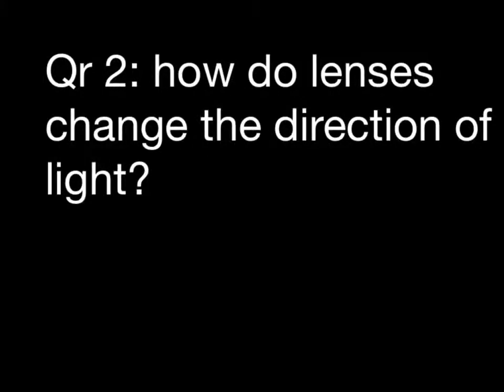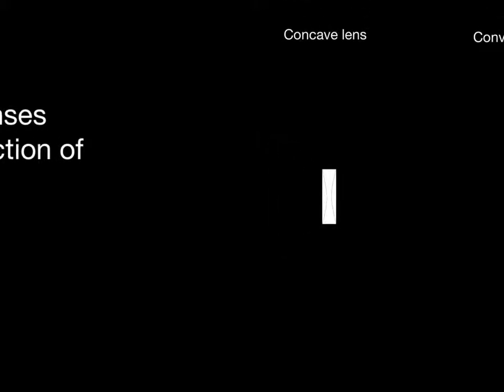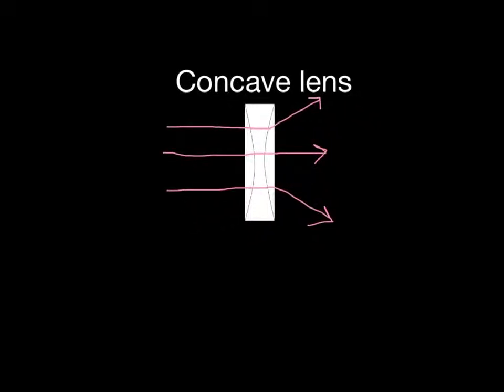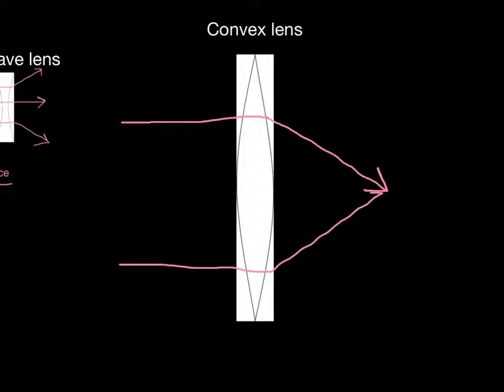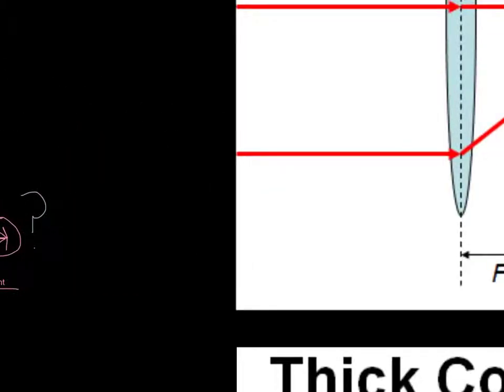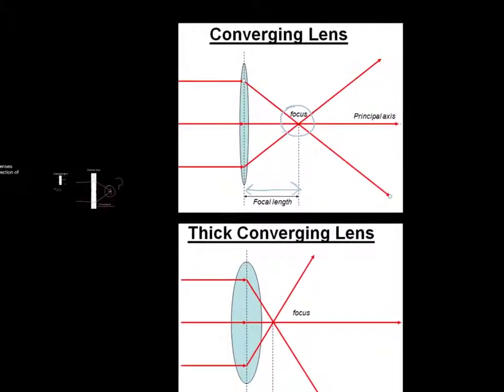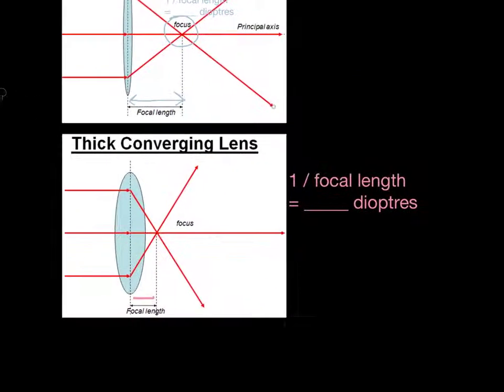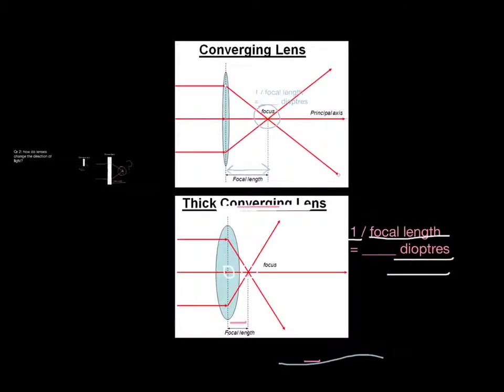Changing the direction of light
QR2 - changing the direction of light